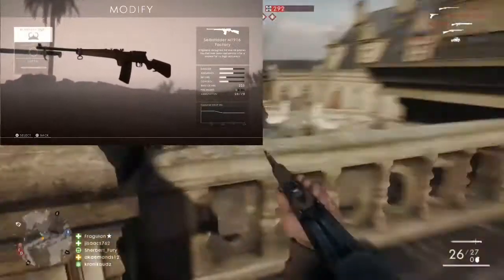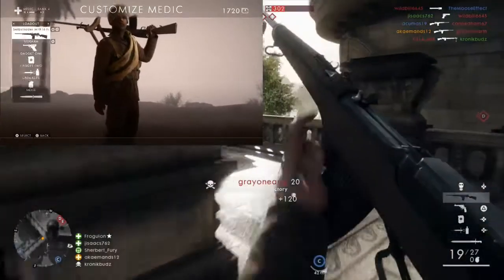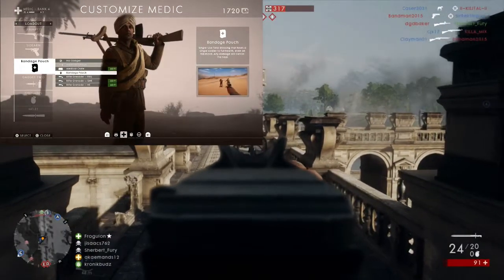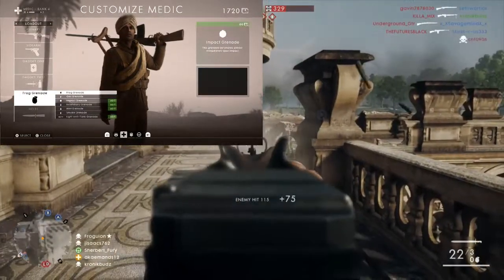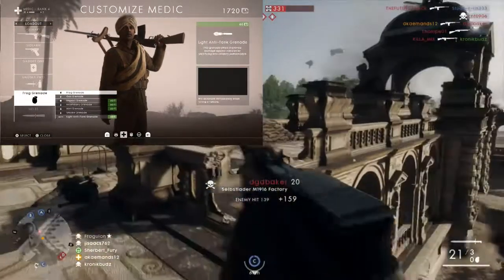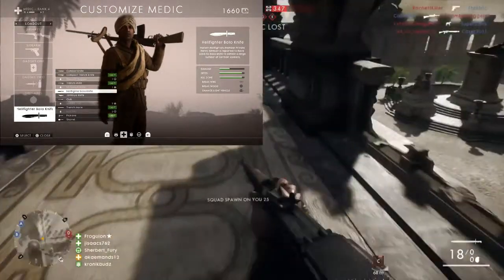BATTLEFIELD 1 - BEST MEDIC CLASS SETUP! *UPDATED* (BF1 Medic Loadout Guide)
Check out the latest patch notes for Battlefield 1's recent May 30th Update Here!
here's the highly anticipated updated class setup! The last one had inconsistencies that left a lot of viewers confused.